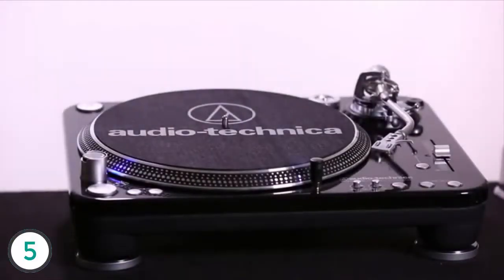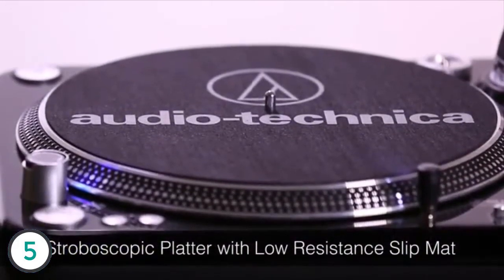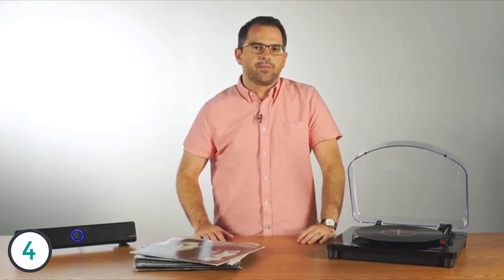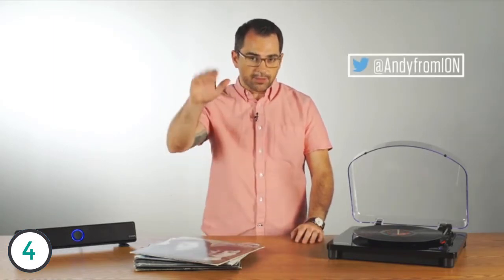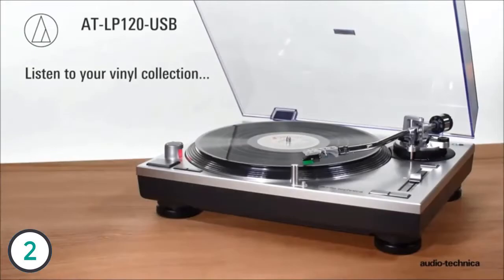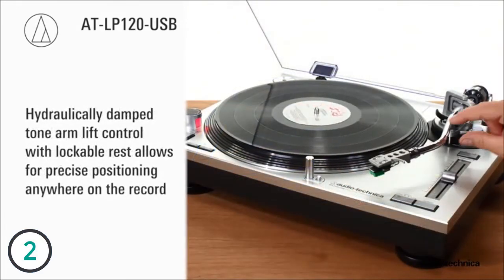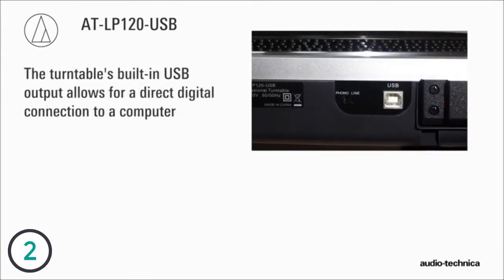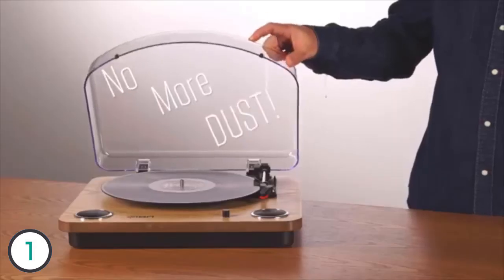Best Turntables in 2019 - Turntable Reviews & Buying Guide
► The Turntables we mentioned in this video:

► 5. Audio-Technica AT-LP1240-USB Direct-Drive Professional DJ Turntable
► 4. Ion Audio Air LP 3-Speed Belt-Drive Bluetooth Turntable
► 3. Sony PSHX500 Hi Res USB Turntable
► 2. Audio-Technica AT-LP120BK-USB Direct-Drive Professional Turntable
► 1. ION Audio Max LP – Three Speed Vinyl Conversion Turntable with Stereo Speakers, USB Output to Convert Vinyl Records to Digital Files and Standard RCA & Headphone Outputs – Natural Wood Finish

In this video, we listed the best turntables out there for this year. This list is based on thousands of user Reviews, and all of these are hand picked by me. this list is completely hand-picked and in no particular order.